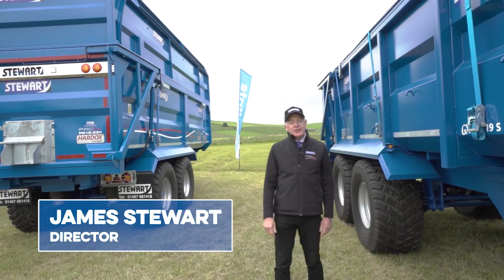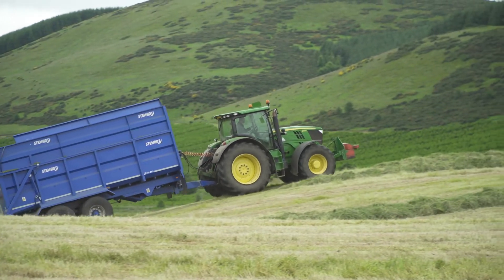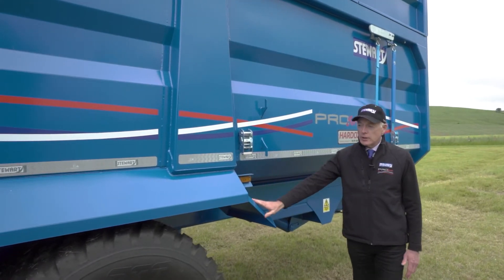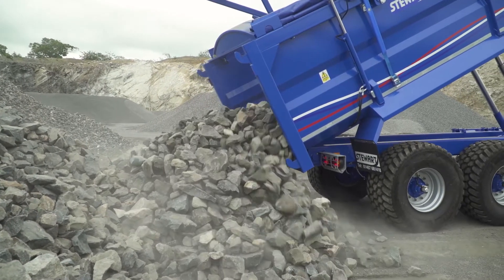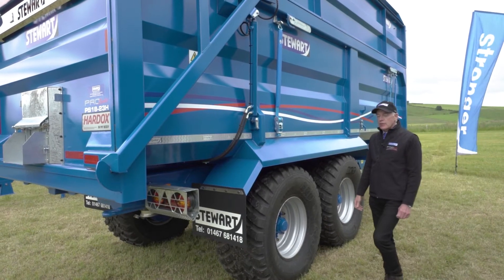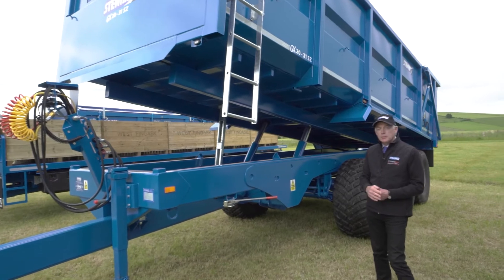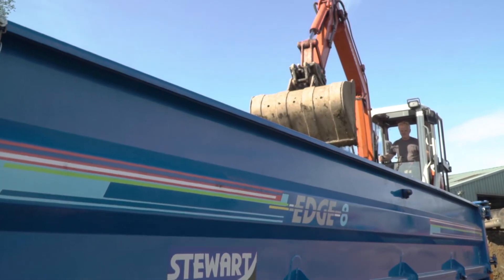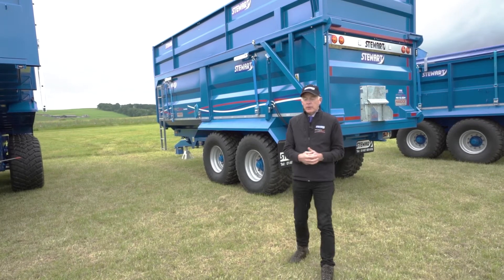Lockdown Show 2020 Day 5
Day 5 of our 2020 Lockdown Show, James discusses our GX and PRO Series tipping trailers